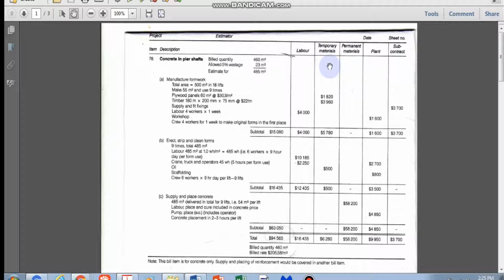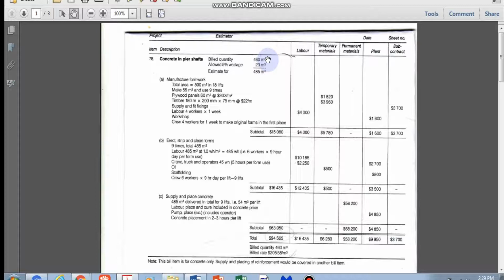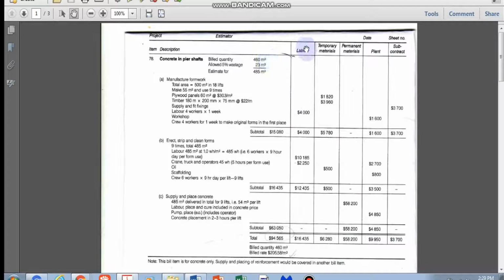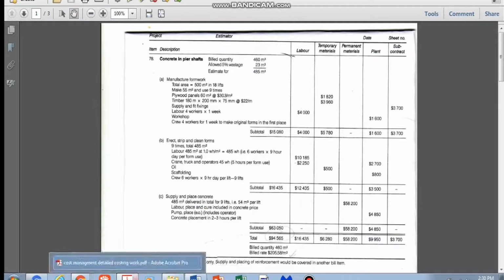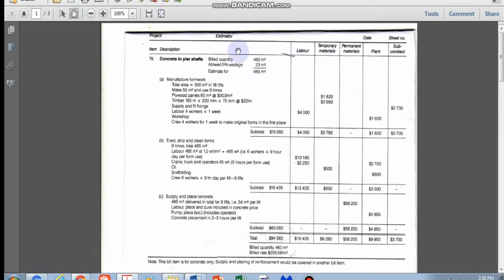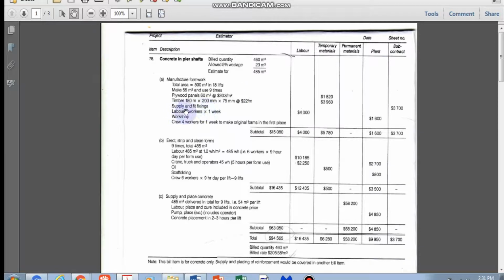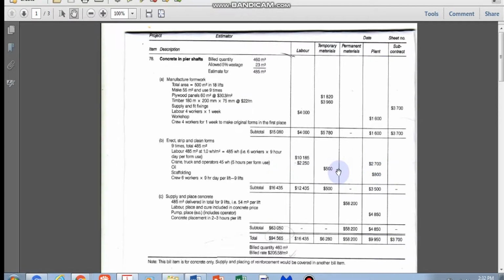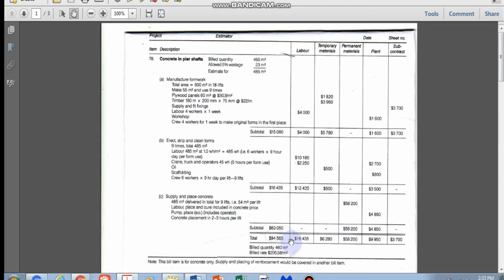Week 7 Thurs Recording 1